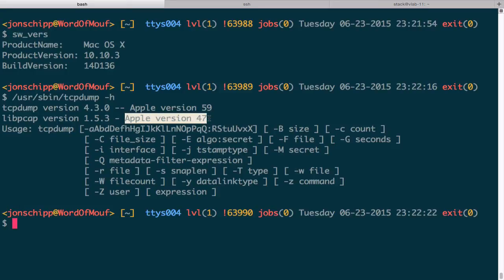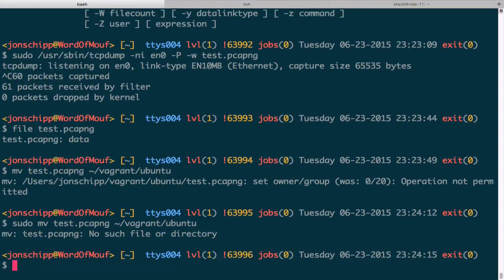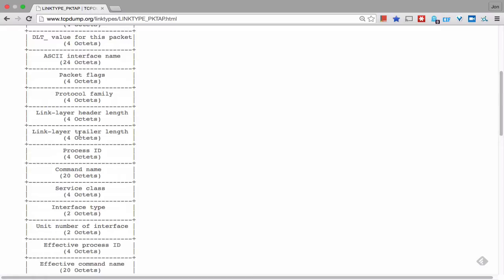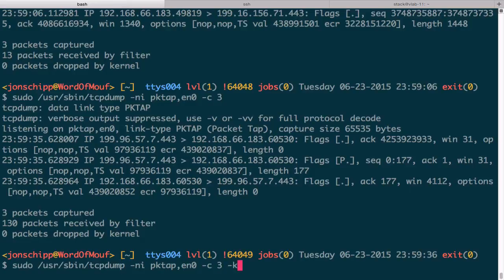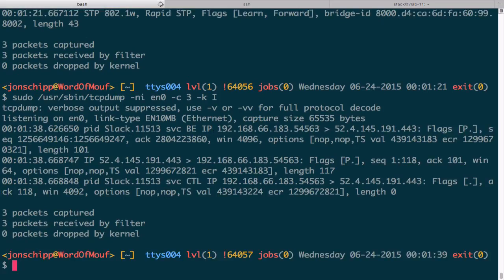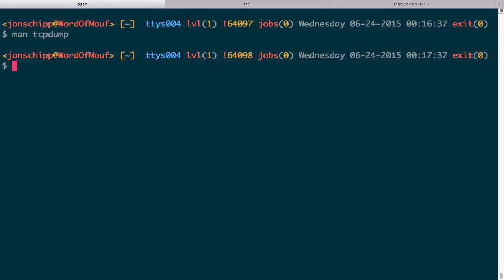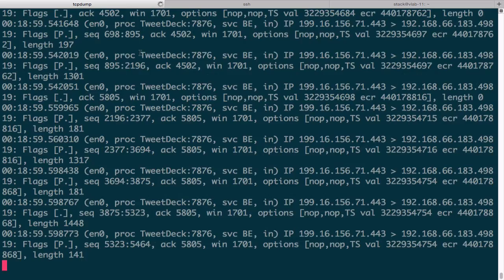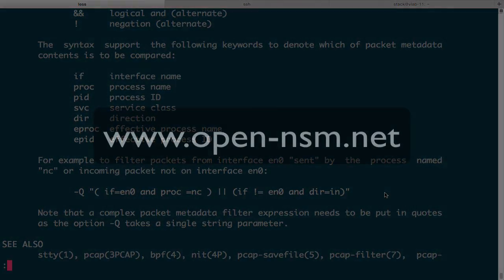Tcpdump - Extensions 2 (OSX) - Draft